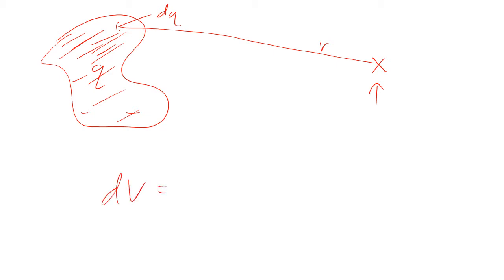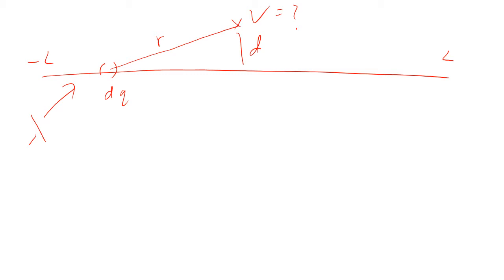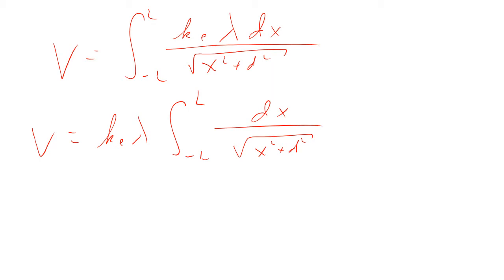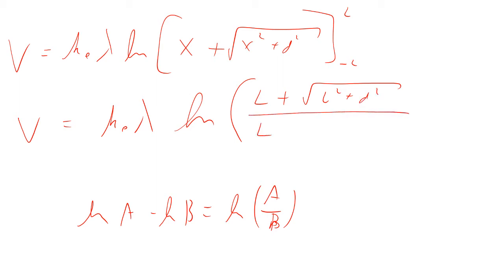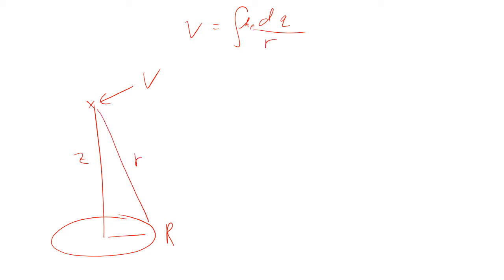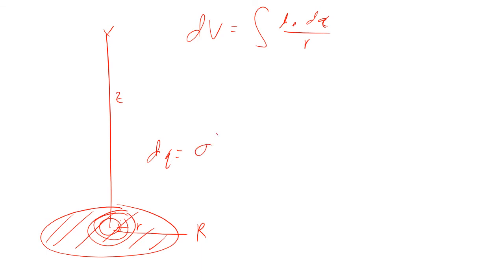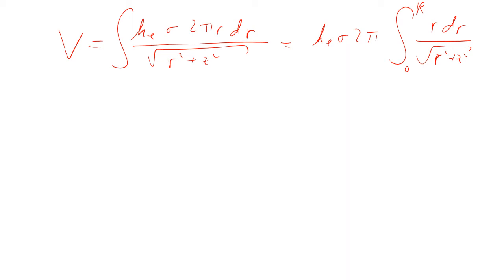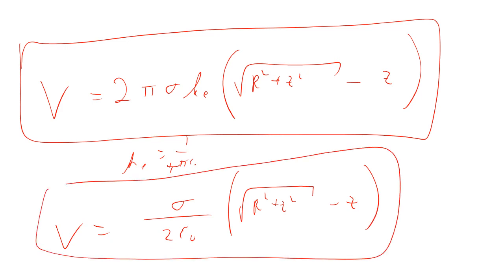PHYS 2426 Electric Potential From Distributed Charge